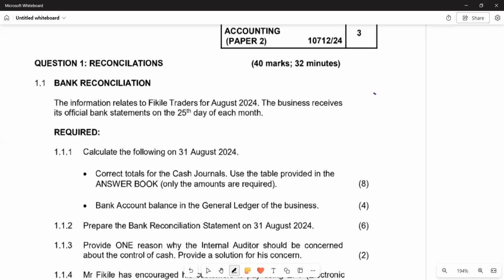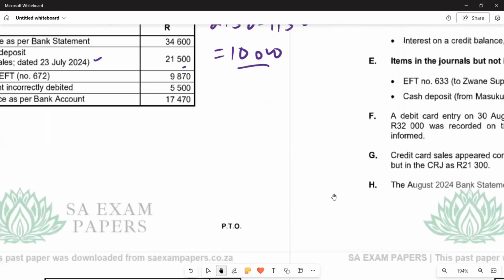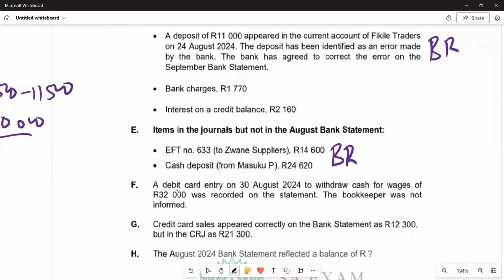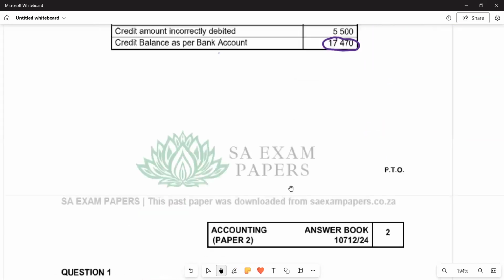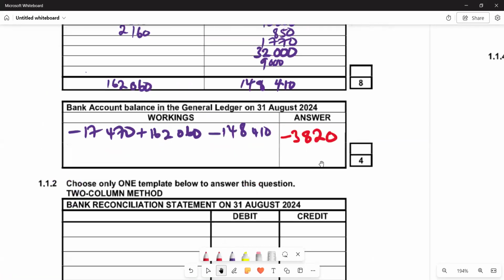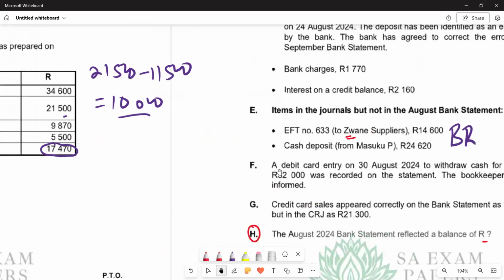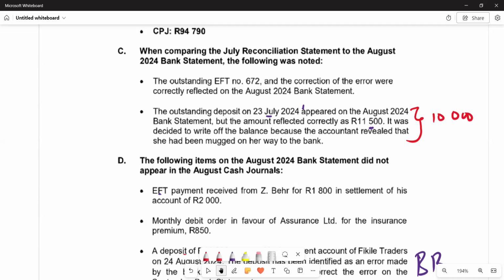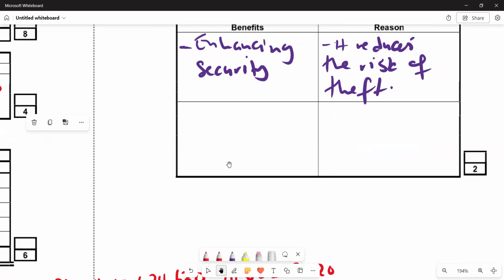GRADE 12 ACCOUNTING SEPTEMBER 2024 BANK RECONCILIATION STATEMENT BRS